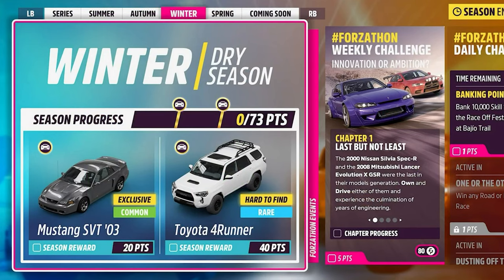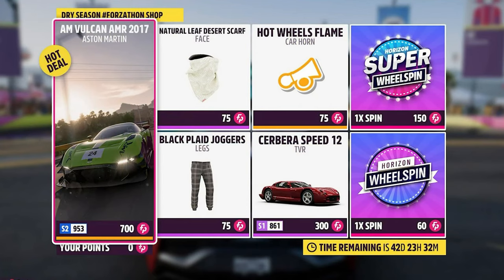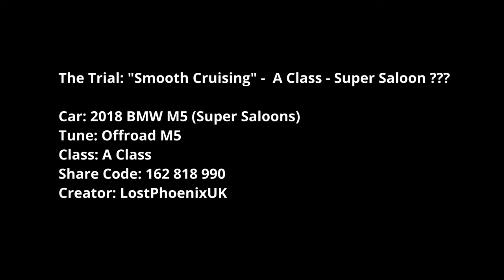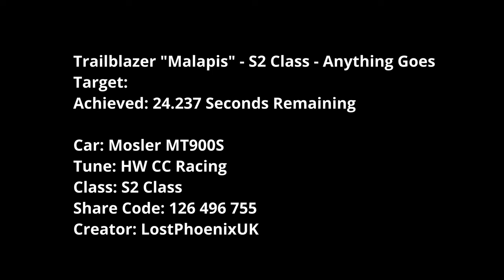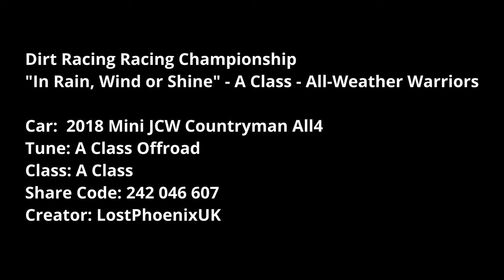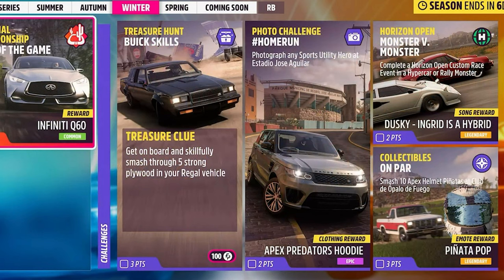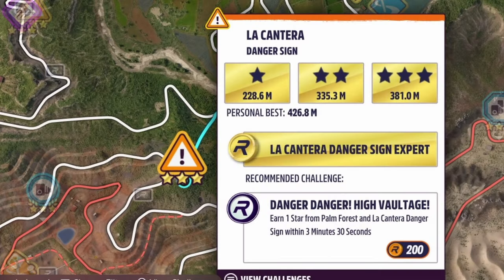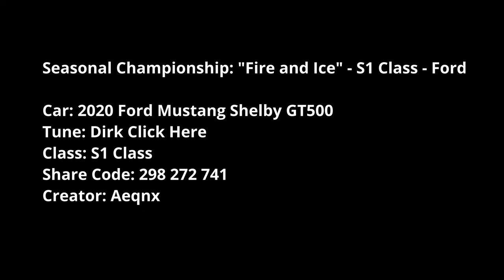Forza Horizon 5 Series 32 Winter Playlist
This is a look at the upcoming Series 32 Winter Season in Forza Horizon 5 based on the Monthly Forza Let's Go Live Stream and publicly available sources

Monero Private Coin Wallet:

43e64se9wDCRVkZE7gLzih2fpWR7bYAkBSFHet1qTB7ELwAPJFPVu2KRpHA4b3gkrNejJiSBzzyg7E1YjFUvazxg8rYACa8

Where to Find Lost Phoenix Gaming

Timestamps
00:00 Seasonal Rewards
00:10 Weekly / Daily
01:00 Shop
01:15 The Trial / Event Lab / PR Stunt
03:25 Seasonal Championships
04:40 Photo Challenge / Treasure Hunt
05:35 Rally Expansion / Hot Wheels
Show Notes
FORZATHON
WEEKLY CHALLENGE: "Innovation or Ambition"

Chapter 1: Own and Drive the 2000 Nissan Silvia Spec-R or 2008 Mitsubishi Lancer Evo
Chapter 2: Reach 100 MPH
Chapter 3: Take a Photo
Chapter 4: Earn 6 Stars at any Danger Sign

Car: 2000 Nissan Silvia Spec R
Tune: Street Build
Class: A Class
Share Code: 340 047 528
Creator: CashlessPlains8

Car: 2008 Mitsubishi Lancer Evolution X
Tune: Street Fighter
Class: A Class
Share Code: 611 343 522
Creator: CashlessPlains8

The Trial: "Smooth Cruising" -  A Class - Super Saloon ???

Car: 2018 BMW M5 (Super Saloons)
Tune: Offroad M5
Class: A Class
Share Code: 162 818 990
Creator: LostPhoenixUK

Event Lab: "Sneezin Dragon Circuit" - C Class - Hot Hatch (Maybe Retro)

Car: 1991 Peugeot 205 Rallye (RETRO)
Tune: PR
Class: C Class
Share Code: 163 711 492
Creator: LostPhoenixUK

Car: 1998 VW GTI VR6 MK3 (Hot Hatch)
Tune: PGG
Class: C Class
Share Code: 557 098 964
Creator: LostPhoenixUK

Trailblazer "Malapis" - S2 Class - Anything Goes
Target:
Achieved: 24.237 Seconds

Car: Mosler MT900S
Tune: HW CC Racing
Class: S2 Class
Share Code: 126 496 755
Creator: LostPhoenixUK

Road Racing Championship
Seasonal Championship: "Decade in the Making" - S1 Class - Decade: 2010's

Car:  2017 Ferrari 812 Superfast
Tune: Forzathon
Class: S1 Class
Share Code: 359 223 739
Creator: LostPhoenixUK

Dirt Racing Racing Championship
Seasonal Championship: "In Rain, Wind or Shine" - A Class - All-Weather Warriors

Car:  2018 Mini JCW Countryman All4
Tune: A Class Offroad
Class: A Class
Share Code: 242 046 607
Creator: LostPhoenixUK

Street Racing Championship
Seasonal Championship: "Play of the Game" - B Class - Country: Germany

Car:  1973 BMW 2002 Turbo
Tune: B Class
Class: B Class
Share Code: 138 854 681
Creator: LostPhoenixUK

Photo Challenge
Take a photo of a Sports Utility Hero at Estadio Jose Aguilar

Treasure Hunt: Buick Skills
Clue: Get on board and skillfully smash through 5 strong plywood in your Regal vehicle
Objective: Smash 5 promo boards in Buick Regal

Collectibles: On Par
Objective: Smash 10 Apex Helmet Pinatas at Club de Opalo de Fuego

EXPANSION PACKS

Rally Adventures:
Seasonal Championship: "Touring Through Dirt" - S1 Class - Super GT

Tune: Offroad S1
Class: S1 Class
Share Code: 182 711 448
Creator: LostPhoenixUK

Danger Sign: "La Cantera" - S2 Class - Anything Goes
PR Target:
Achieved:  400M

Car: Mosler MT900S
Class: S2 Class
Creator: LostPhoenixUK

HOT WHEELS
Seasonal Championship: "Fire and Ice" - S1 Class - Ford

Car: 2020 Ford Mustang Shelby GT500
Class: S1 Class
Share Code: 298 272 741
Creator: Aeqnx

Drift Zone
Drift Zone "Horizon Nexus" - S2 Class - Anything Goes
Target:
Achieved: 143,663 DS

Car: TVR Griffith 2018
Tune: Drifty
Class: S1 Class
Share Code: 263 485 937
Creator: LostPhoenixUK